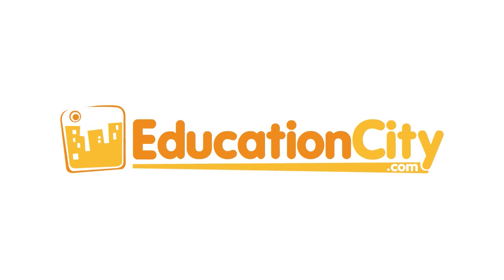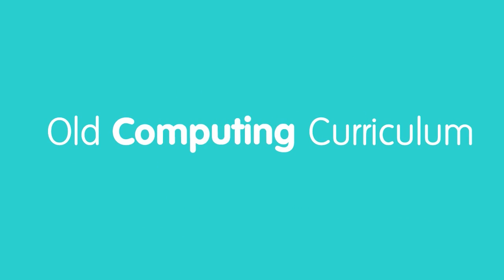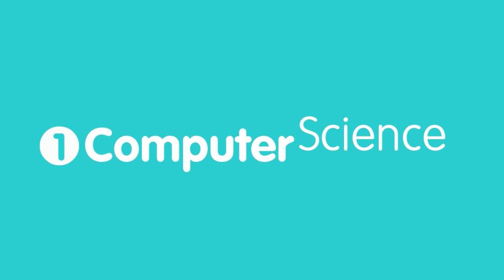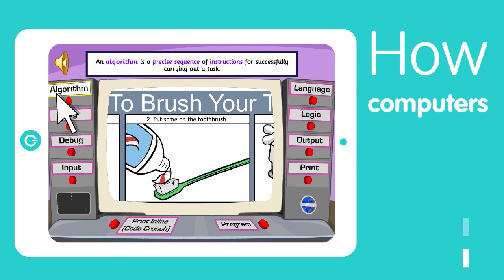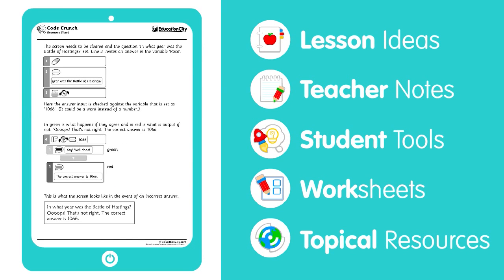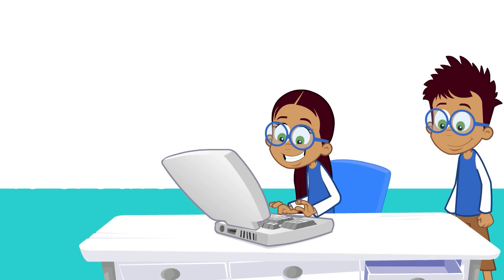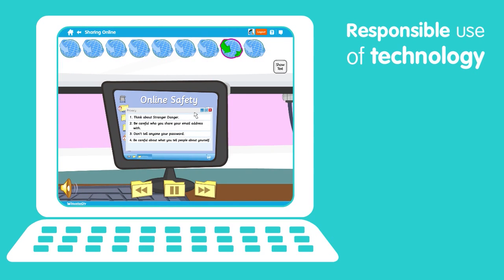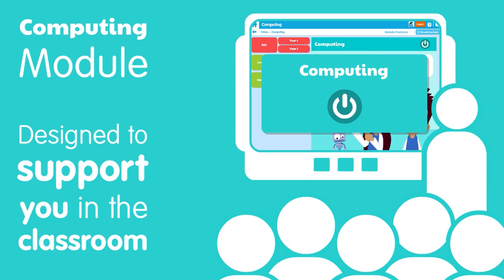EducationCity’s Computing Module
Discover more about EducationCity’s Computing module, how it can help the teaching and learning of computing in your school and how it introduces students to Computer Science, Information Technology and Digital Literacy.